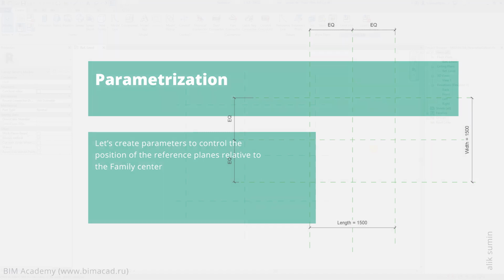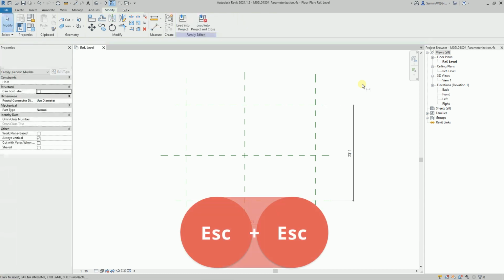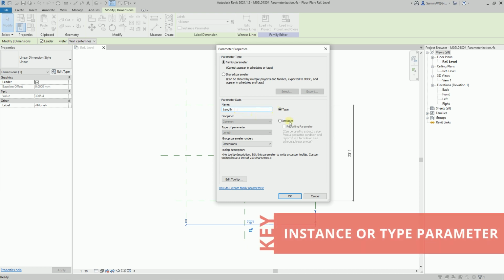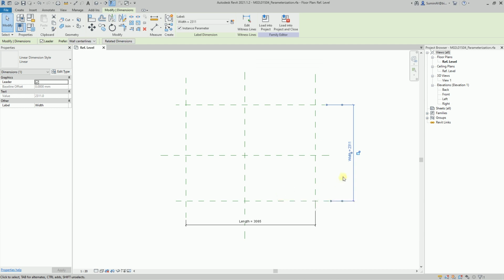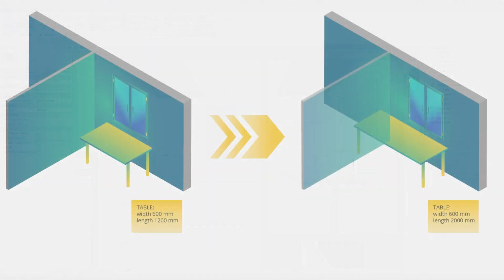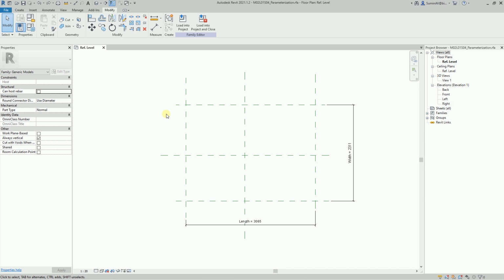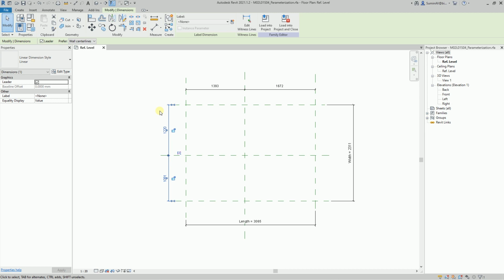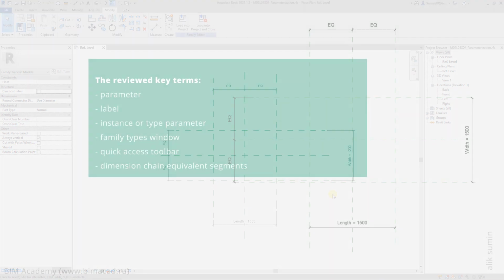Revit families_Parameterization